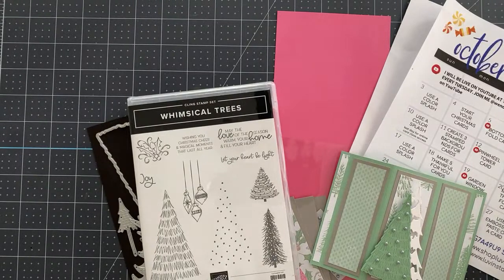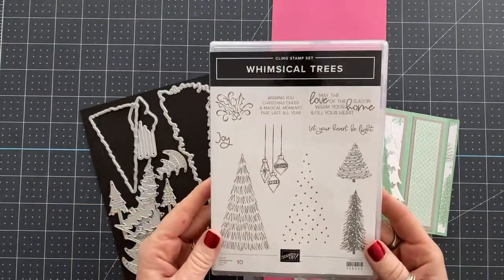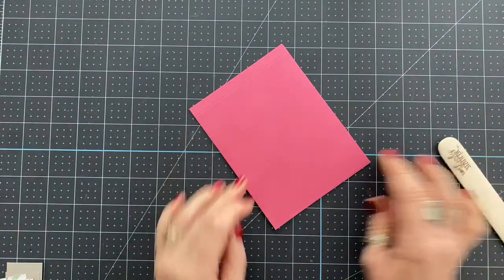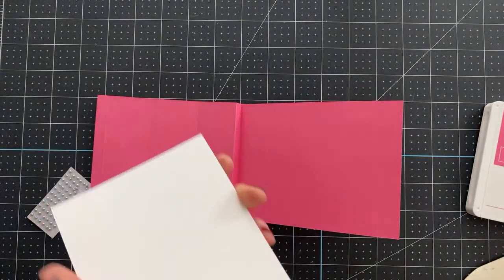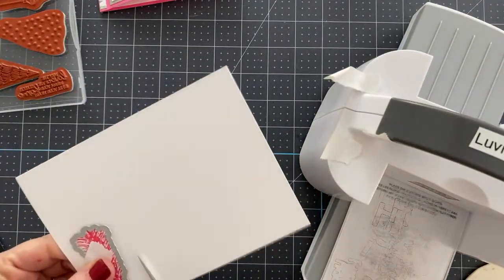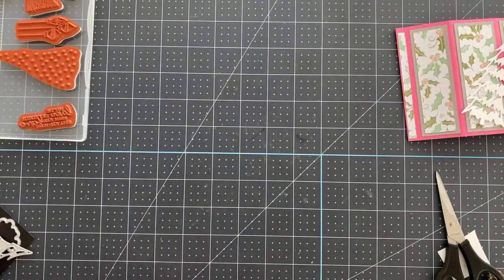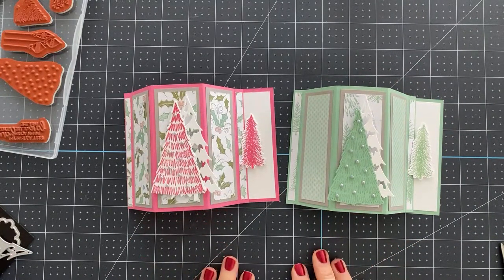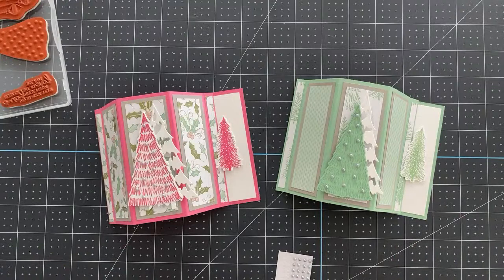How To Make a Bay Window Card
Whimsy & Wonder 12" X 12" (30.5 X 30.5 Cm) Specialty Designer Series Paper [156329] - Price: $15.00